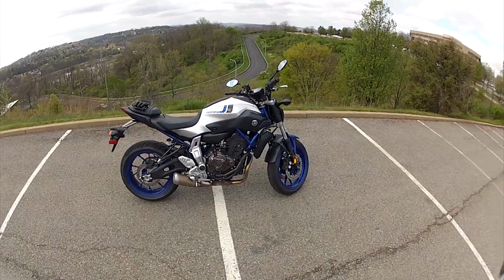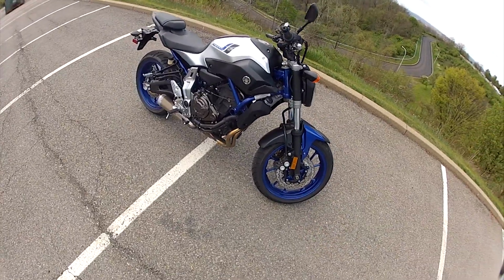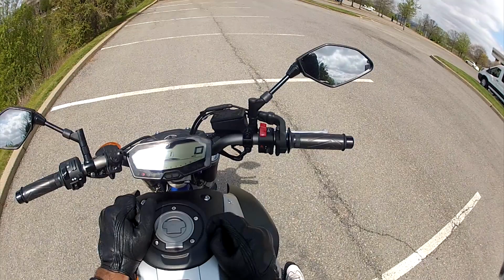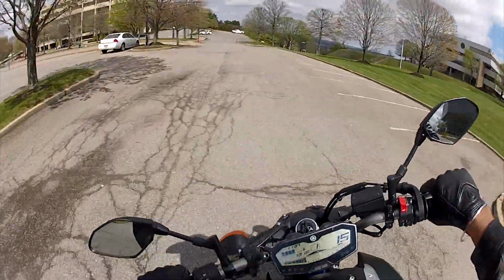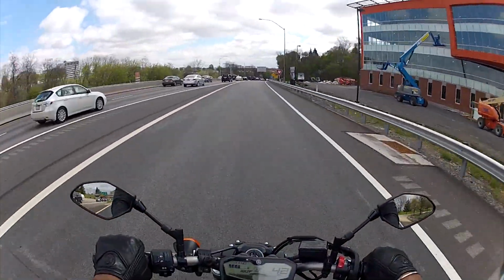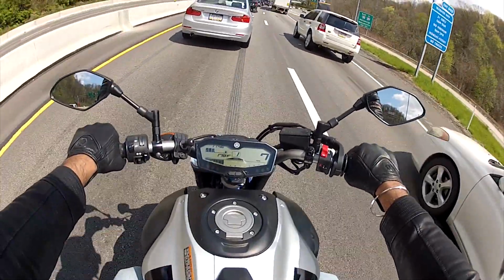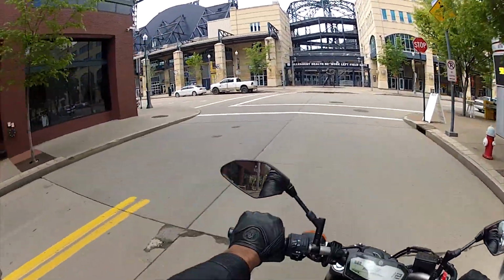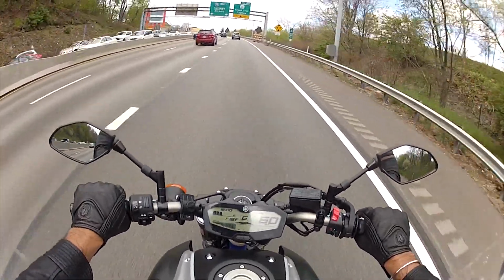2016 Yamaha FZ-07/MT-07 Review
Boots - High Top Leather Boots

Get personal by following me on social media!